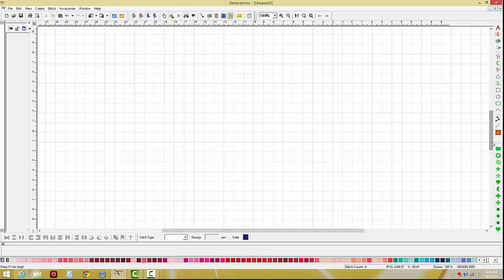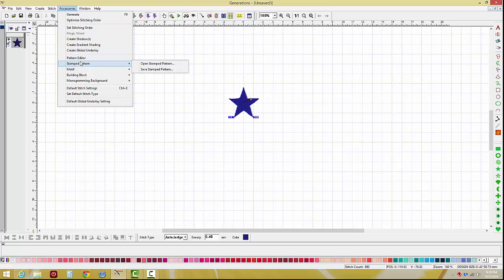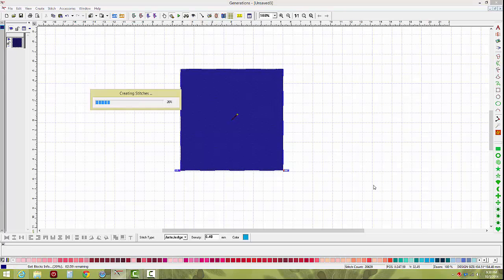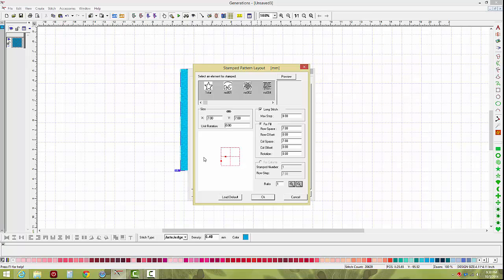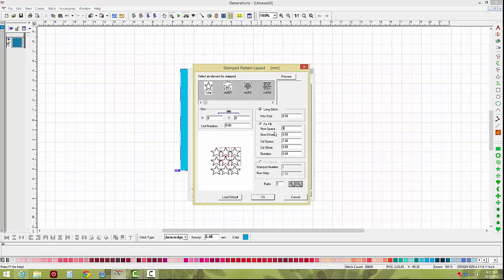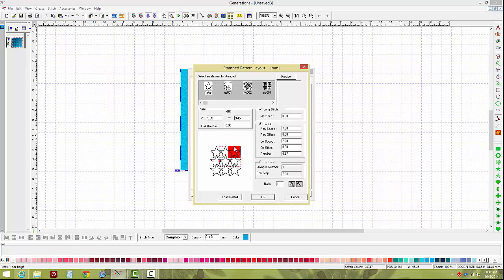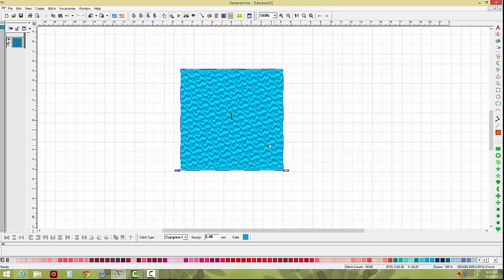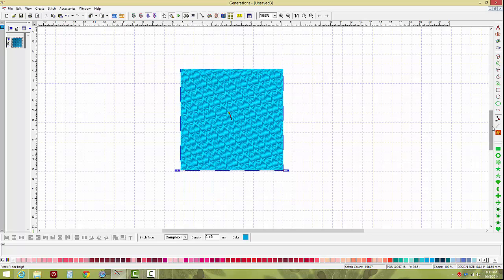Stamped Patterns In Generations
How to create a stamped pattern.